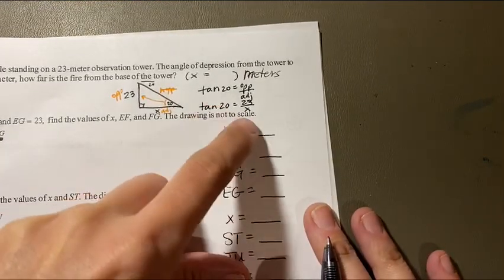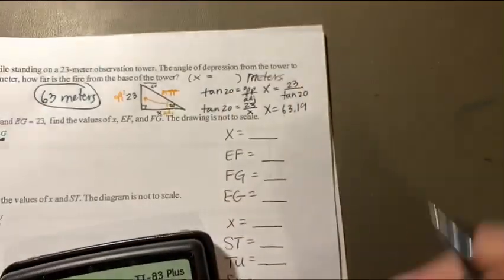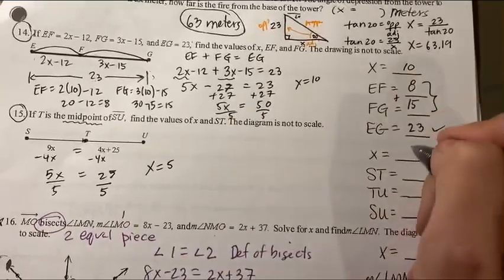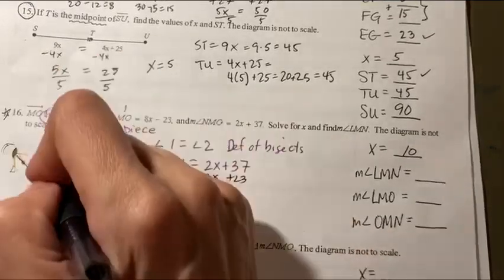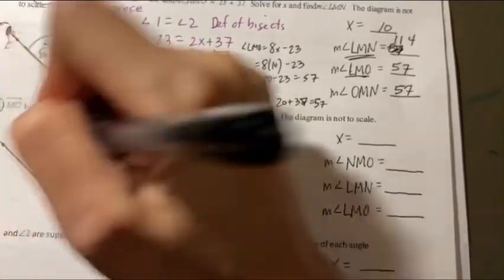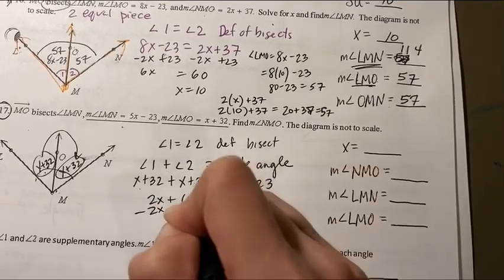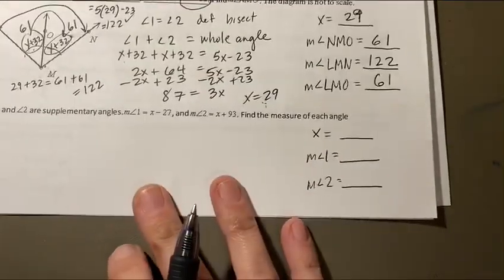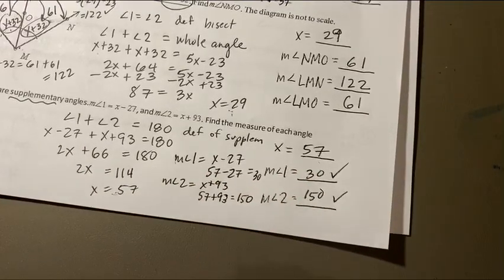Geom Ch9 SG Pg3